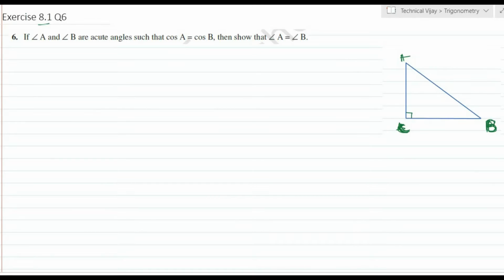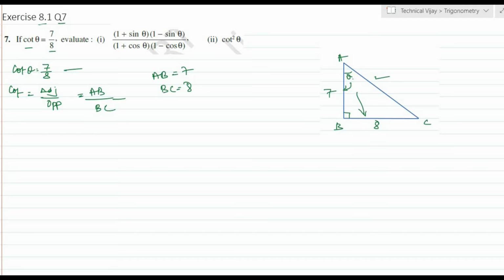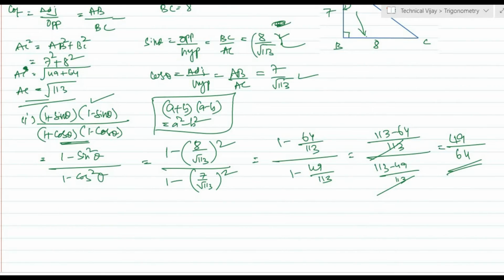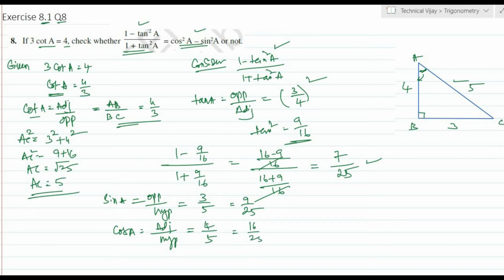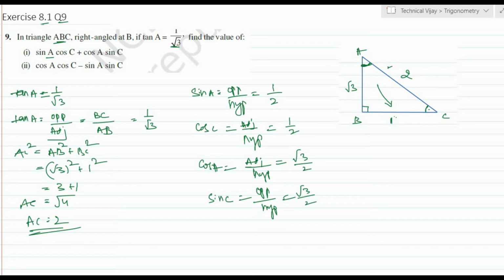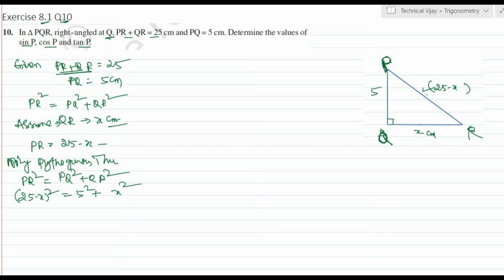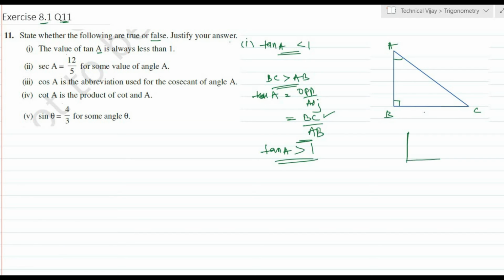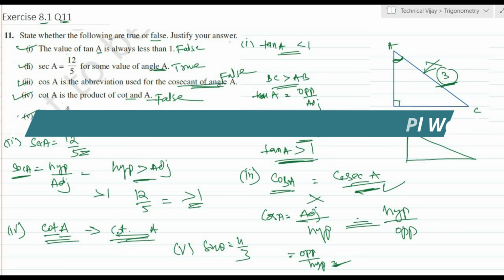Chapter 8 Ex 8.1 Q6 to Q11 Into to Trigonometry Class 10 Maths NCERT in English | Technical Vijay